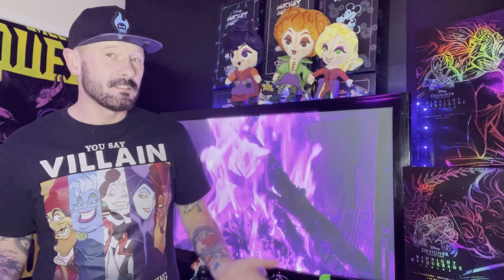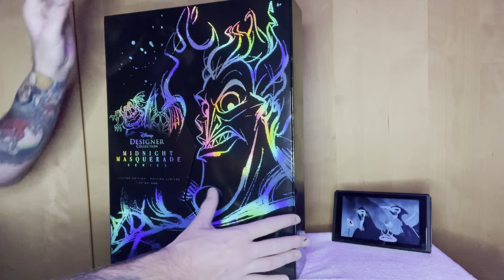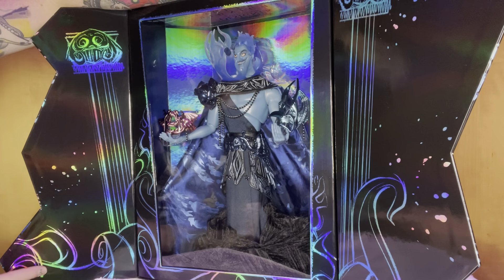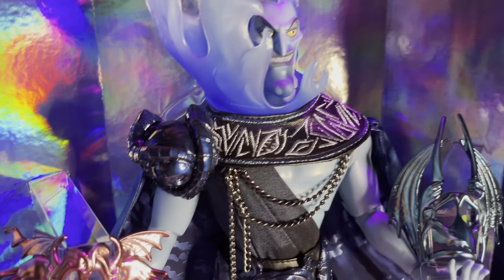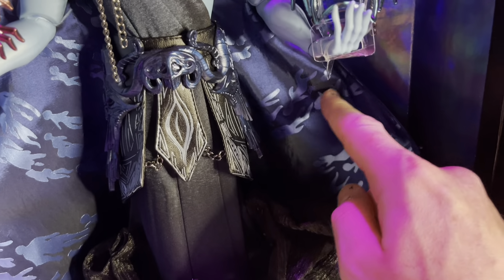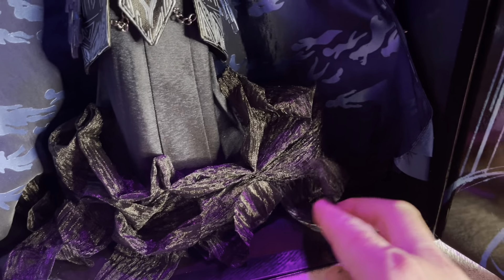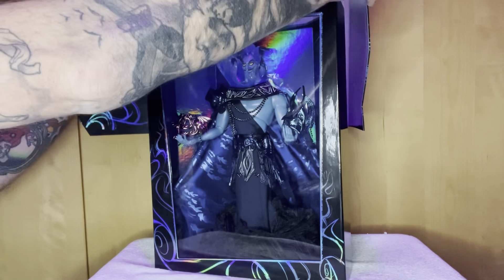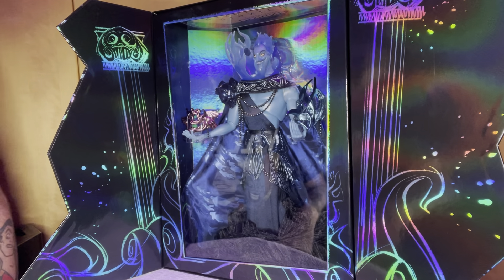Hades - Disney Designer Midnight Masquerade Doll - Review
2 more Disney Villains to look at. Todays Villain being Hades from the Midnight Masquerade Doll collection